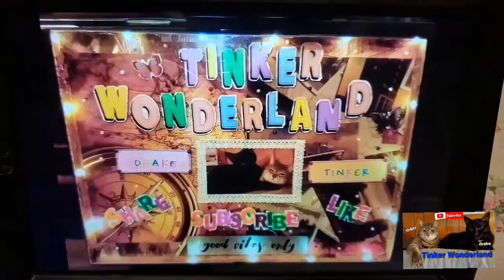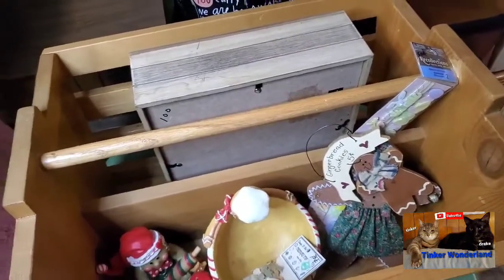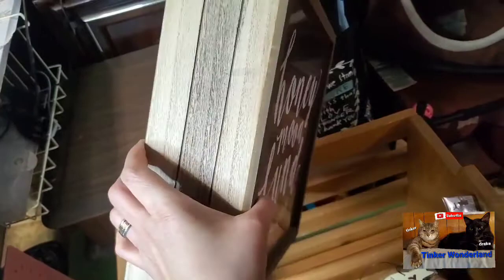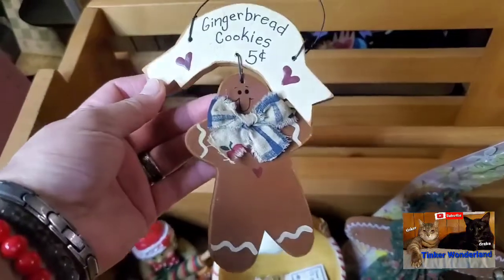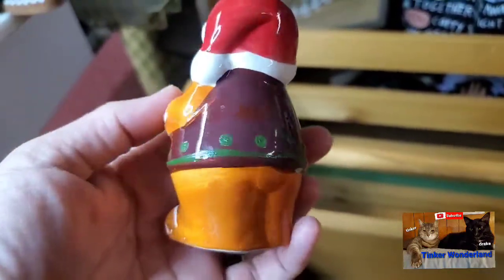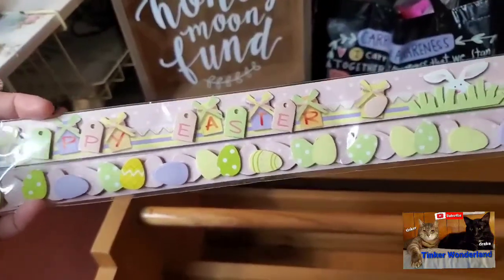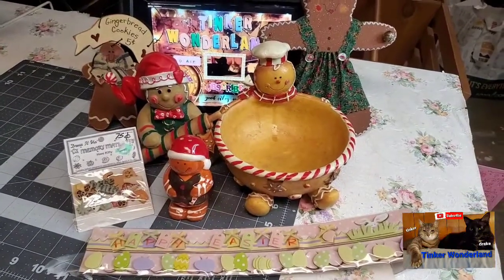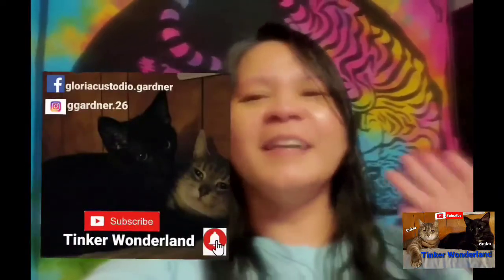AMAZING THRIFT STORE HAUL FROM MY RECENT THRIFTVENTURE / TREASURE HUNT / GEMS @Tinker Wonderland